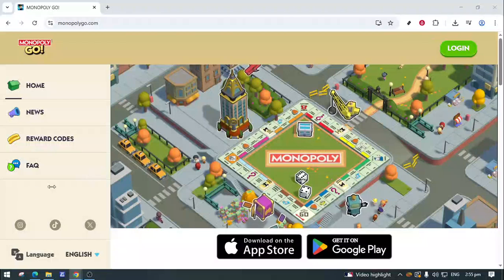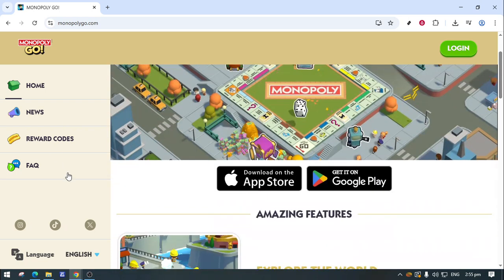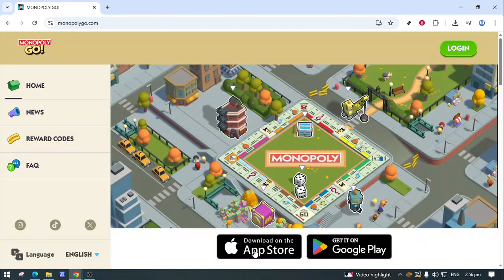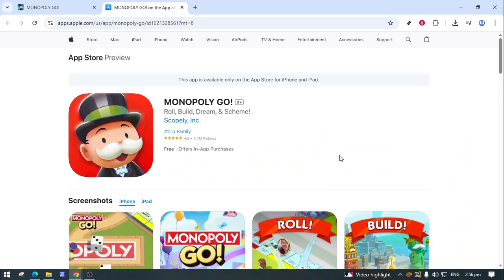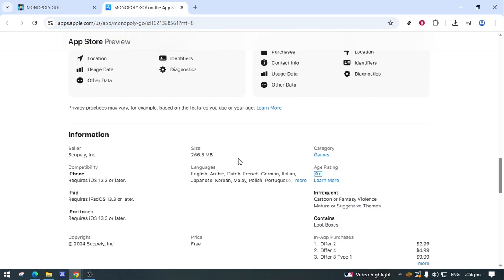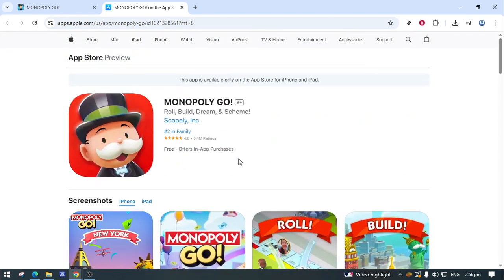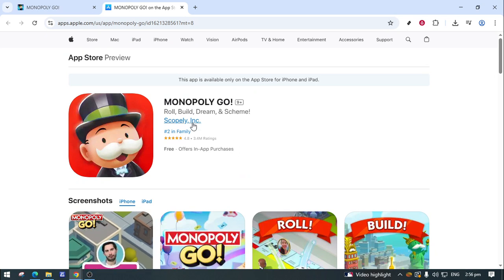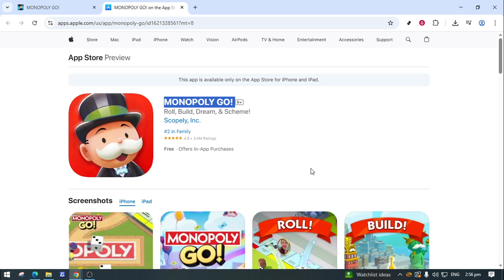How To Install Monopoly Go On Ios 2025 Step by Step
In this video, learn how to install Monopoly GO on your iPhone or iPad easily through the App Store. Follow this quick and simple guide to start playing the fun digital version of the classic board game!

✅ What You’ll Learn:

How to find Monopoly GO in the App Store

How to download and install the game

How to log in and start playing instantly

🎯 Perfect for new players who want to enjoy Monopoly GO on iOS in 2025!